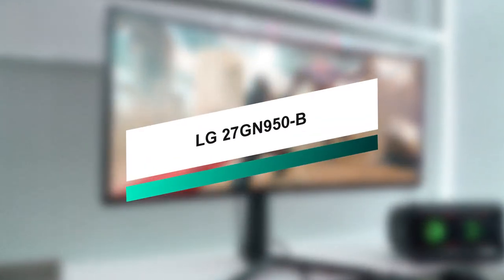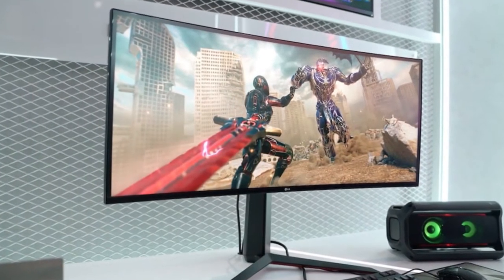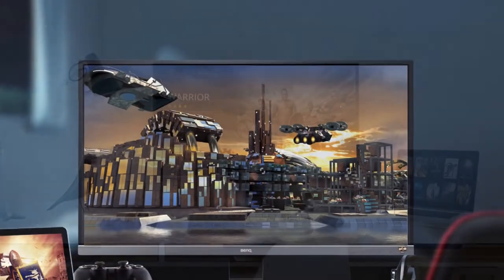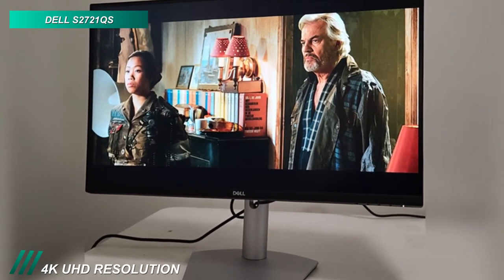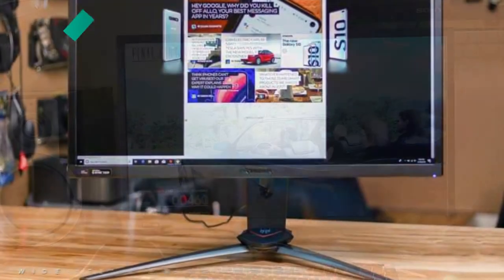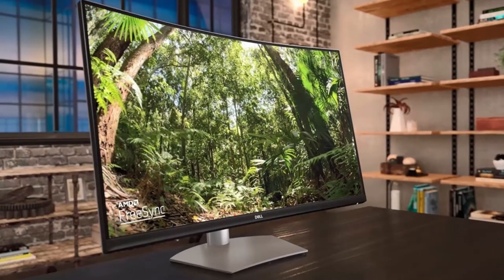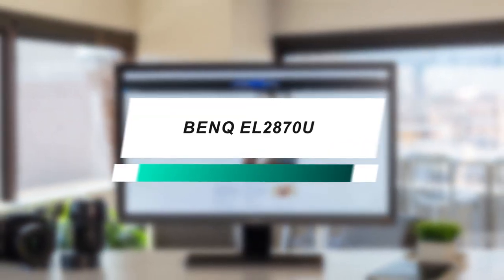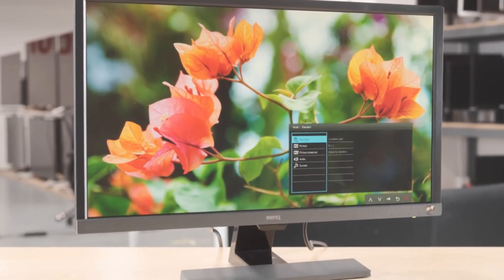THE BEST PS5 MONITOR! (2021) | TechBee 2021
➤LG 27GN950-B
➤BENQ EW3270U
➤Dell S2721QS
➤Acer Predator XB273K
➤Dell S3221QS
➤BenQ EL2870U

INDEX
00:00 intro
00:39 Samsung Galaxy Z Fold 2
01:37 Huawei Mate Xs
02:37 Samsung Galaxy Fold
03:33 Samsung Galaxy Z Flip
04:27 Motorola Razr 5G
05:23 LG G8X

A foldable phone provides a greater portable entertainment and offers a more immersive experience when playing games, watching videos, or reading ebooks and articles on the go. It contributes to multi-tasking, larger displays, flexibility, convenience, photography, videography, and more. This video lists the top 6 best foldable phones in 2021.